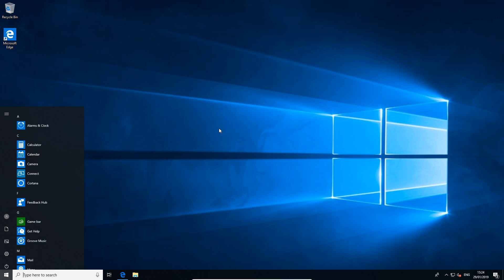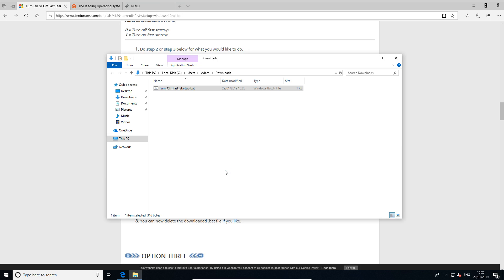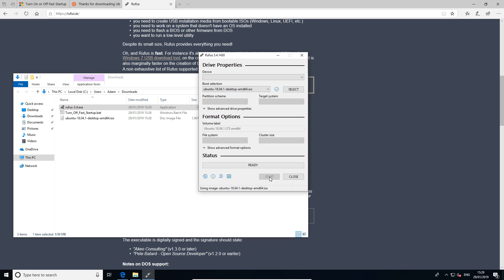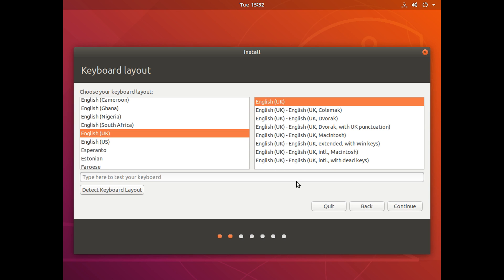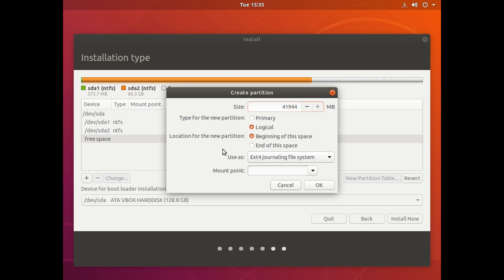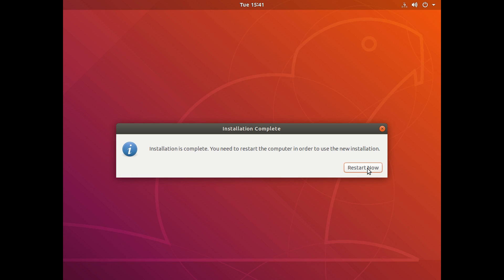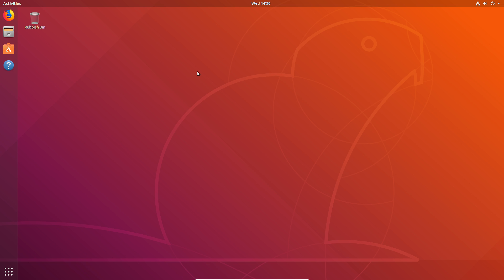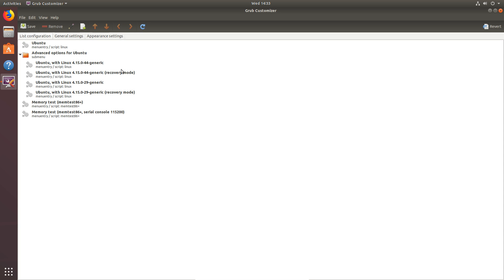How to Dual-Boot Windows 10 and Ubuntu 20.10 & 20.04 [2020]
A brand new updated tutorial for 2020/2021 which shows you how to dual-boot Windows 10 and Ubuntu 20.10 & 20.04 in a simple step-by-step, easy to follow format.

⏩ If you enjoyed this video, please feel free to leave a like and comment - and if you'd like to be notified when I release a new video: hit that subscribe button and click the bell icon! 🔥

How to Dual-Boot Windows 10 and Ubuntu 20.10 & 20.04